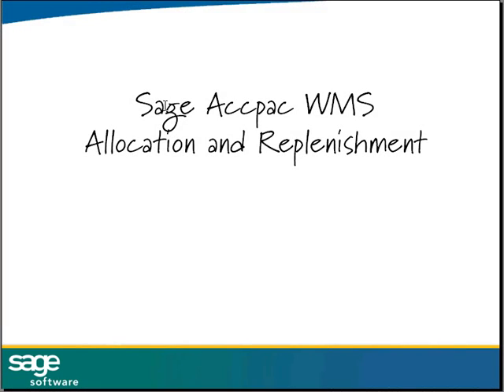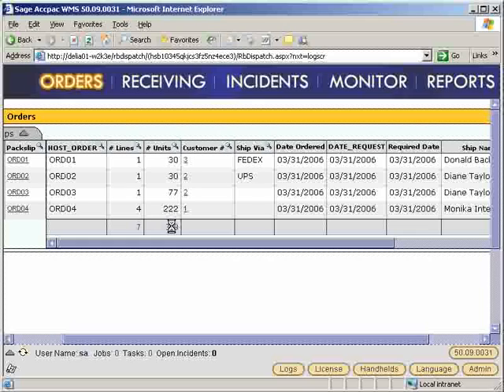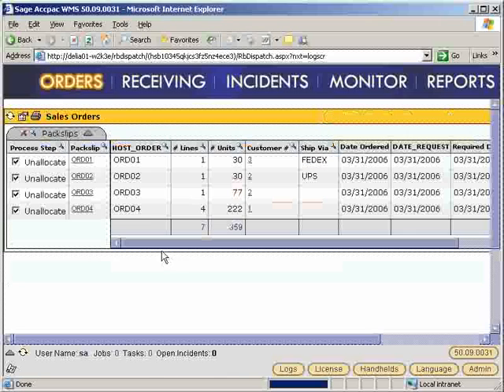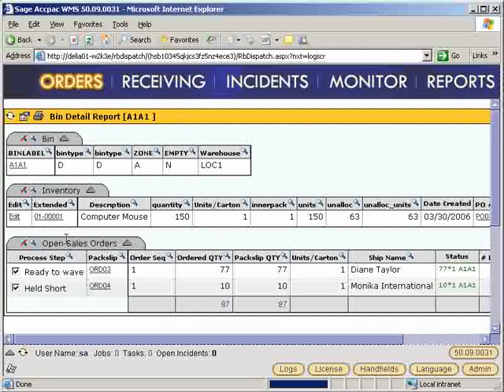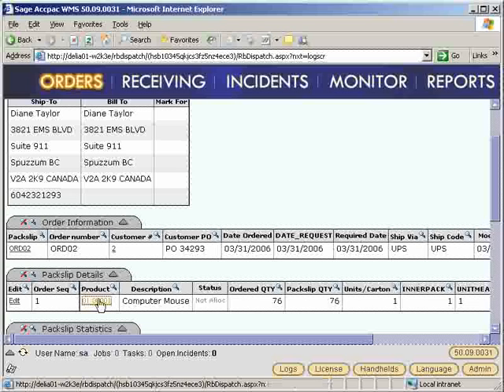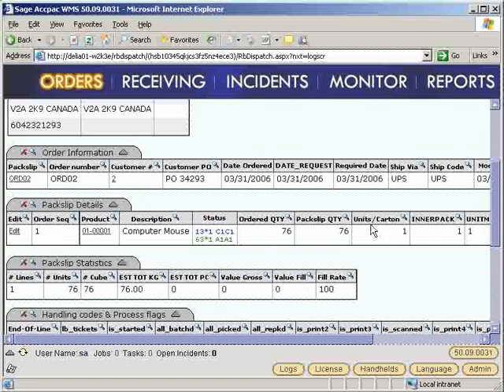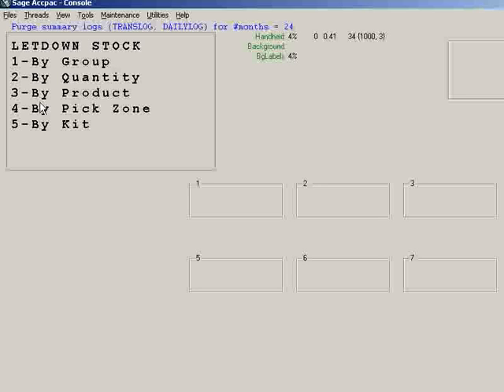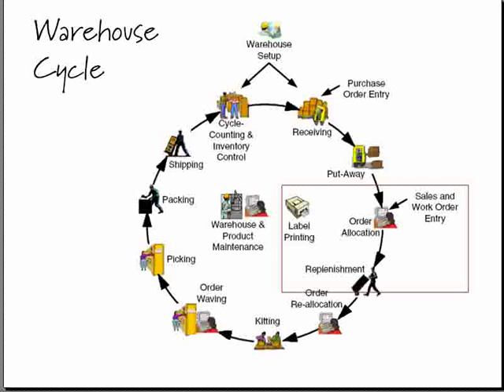Accellos Sage WMS 001 Demo Allocation Replenishment VC01